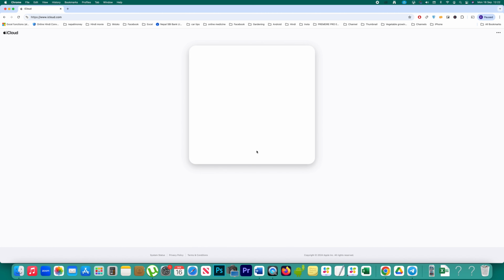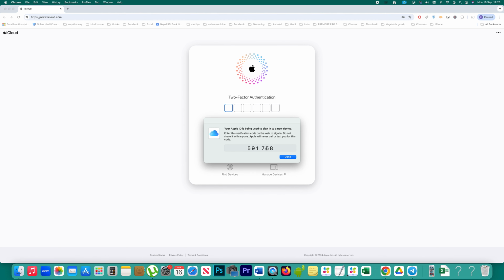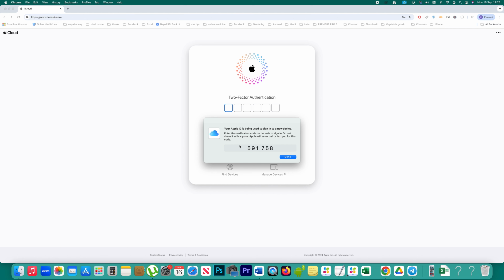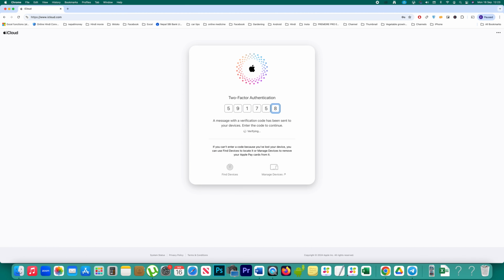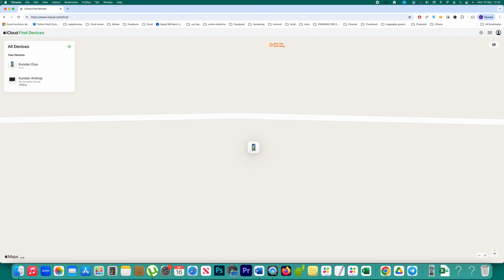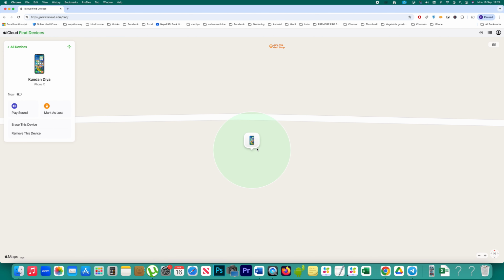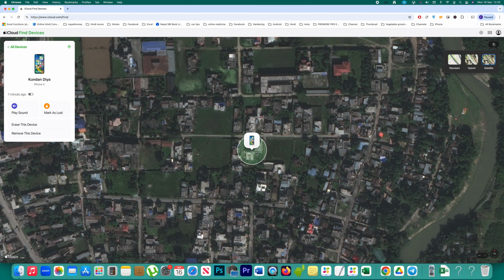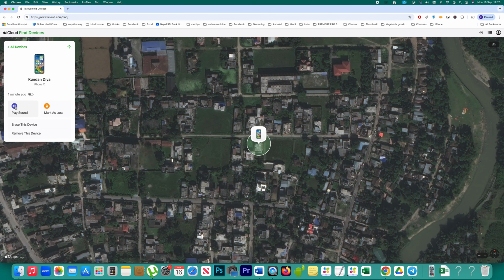Is it possible to find the location of your iPhone if there is no SIM card in your iPhone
In this video today we will see How to find the location of your iPhone if there is no SIM card in your iPhone.
This video also answers some of the queries such as:
How to use Find my iPhone o find the location of your iPhone
How to track an iPhone if the SIM is removed
Can you track an iPhone that has no service

If you want to find your misplaced or lost iPhone that doesn't have a phone number then let us see how to do it. Now for this one there are two requirements. The first one is Find my iPhone should be enabled in your iPhone and your iPhone should be connected to Internet. So what you do is open this website iCloud.com/Findmy iPhone. Click on sign in and you have to log in with the same Apple ID that you have used in your iPhone. Then click on Next. Enter the password of the Apple ID. Next and click on Allow. So Two Factor authentication code will be sent. Now in order to receive this two Factor authentication code you should have trusted device listed in your Apple ID. It can be your other Apple devices or your iMac. You have to enter this number here and then Trust. Here you have to click on this icon Find my and you will see your Apple device here. So I can click on it and this is the location of my Apple device. So you can click on here and select different type of map here. So I can see this is the place where my iPhone is located right now. This is my home. We can also click on this option Play sound and you can hear the sound of your iPhone if it is located in your home. So in this way you can find the location of your iPhone if it is misplaced even though there is no phone number in your iPhone.